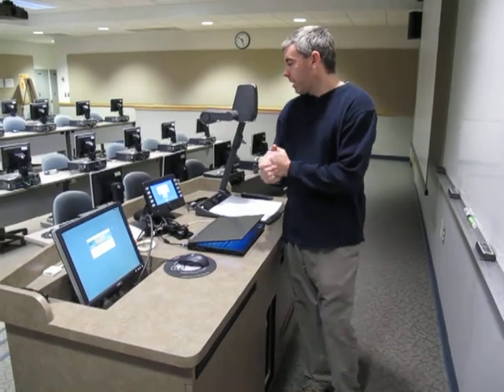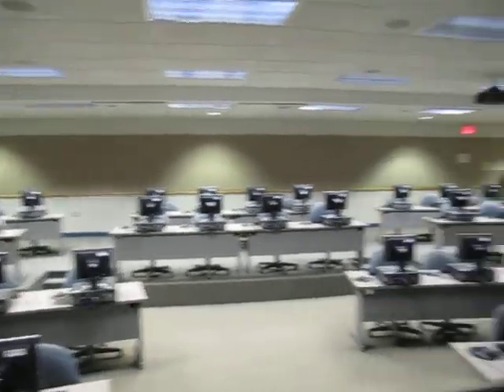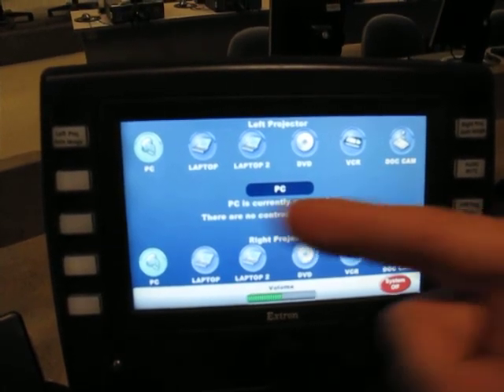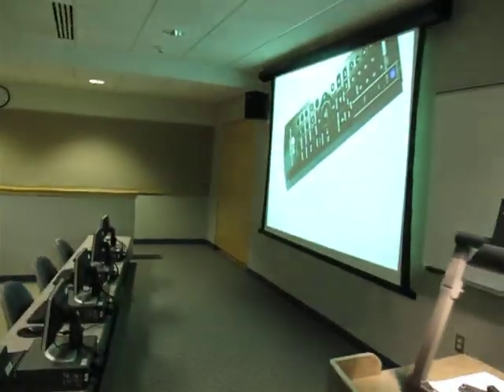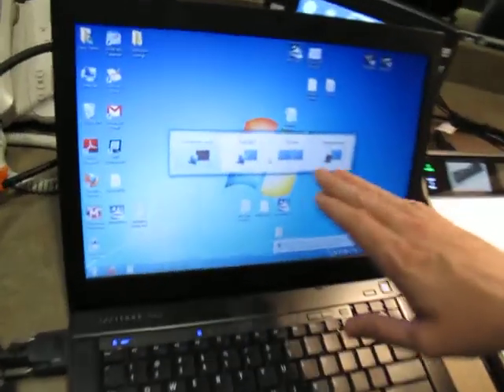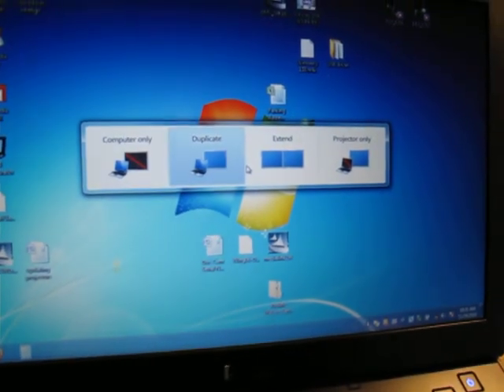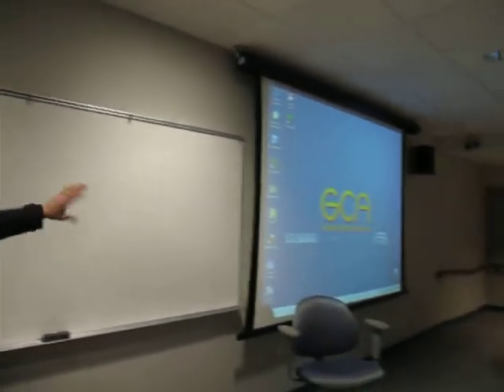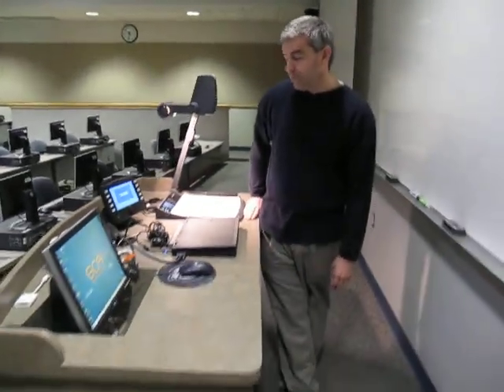Wing Technology Center 007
Wing Technology Center 007 Podium
Presented by: Terry Smith
December 2010